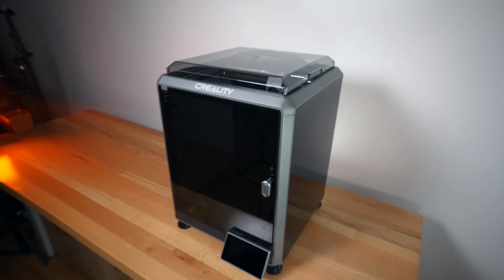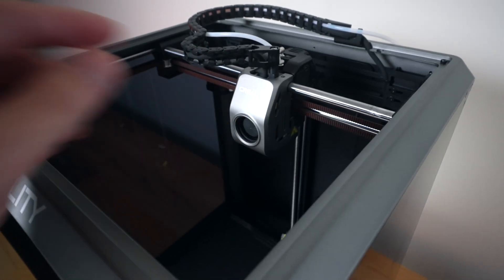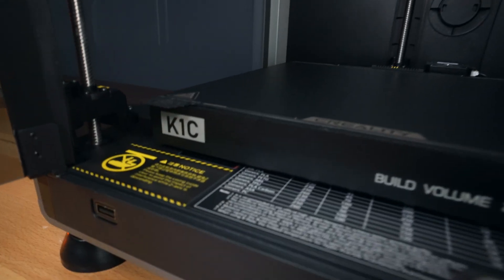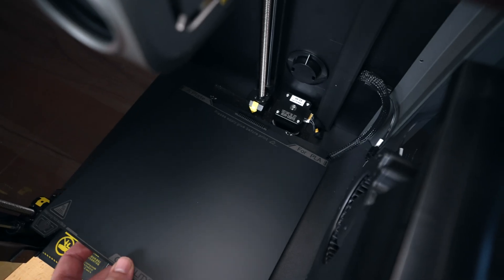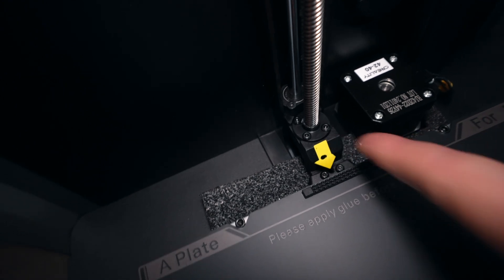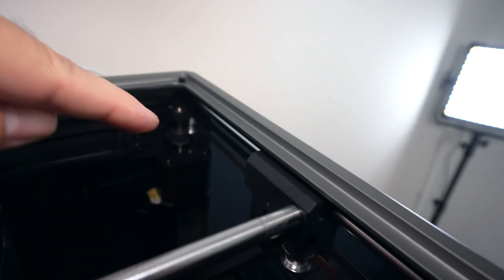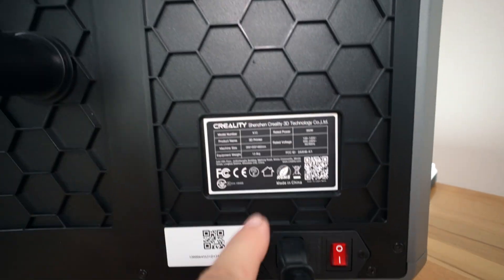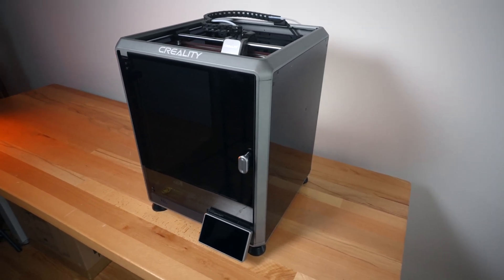Creality K1C - CF 3D Printer - Overview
Quick Overview of the K1C 3D Printer

Creality K1C 3D Printer Up to 600mm/s Fast Speed, Reliable Carbon Fiber Printing, Anti-Vibration Design, Auto Calibration for Leveling, Pre-Assembled & Smart OS 3D High Speed Printer

Extruder for CF Printing: The all-metal extruder kit ensures a clog-free extrusion for up to 1000 hours. The unified nozzle and heatbreak block heat creep and allow for easy swapping. Meanwhile, the hardened steel nozzle confidently handles carbon fiber-filled filaments like PLA-CF and PETG-CF, known for their strength and dimensional stability.

Stable at High Speed: K1C can print at speeds up to 600mm/s without vibrations. The sturdy metal frame integrates die-cast parts with fewer seams and joints. The dynamically balanced printhead fans rotate smoothly when cooling the hotend and 3D prints. The G-sensor in the printhead cancels resonance with input shaping, eliminating ringing and ghosting.

AI-assisted User Experience:
K1C comes pre-assembled for easy plug and play. The auto-calibration feature ensures level printing with a single tap. The included AI camera monitors the printing process, actively alerting you to any errors. It's also perfect for monitoring and creating time-lapse videos. Plus, when a print fails in a batch, you can exclude it effortlessly.

Silent Mode & Air Purifier:
Enjoy a quiet environment by switching to the silent mode, with noise levels lower than 45dB, akin to turning pages in a book. The built-in active carbon filter purifies compounds and particles emitted from molten filaments, allowing users to work and live day and night in the same space with peace of mind.

Creality OS & Superb Software:
The Creality OS enables advanced functions like linear advance and it is open-source so that anyone can customize it. The Creality Print slicer features smart cooling, optimal retraction, slim tree supports, etc. It also allows users to manage a print farm efficiently and data securely. With Creality Cloud, you can get a vast number of free 3D models and enjoy cloud printing.